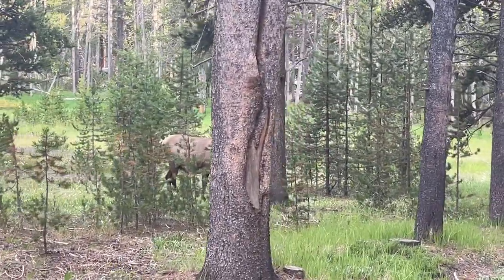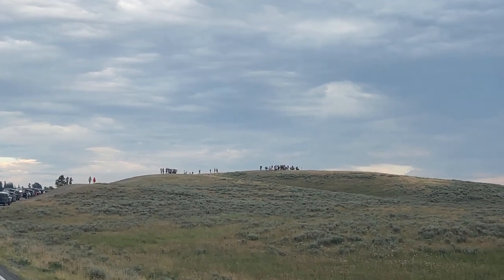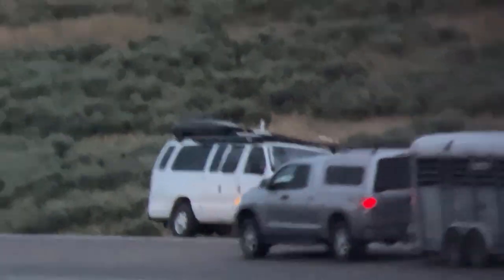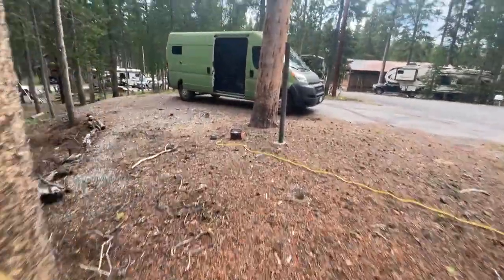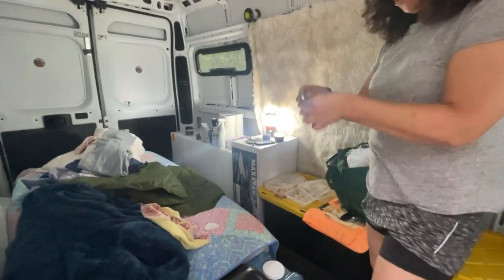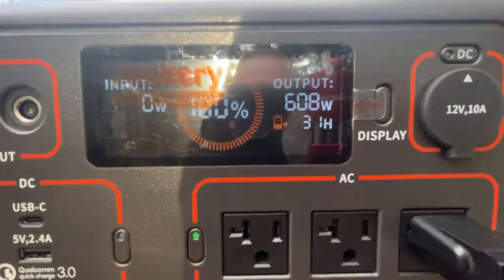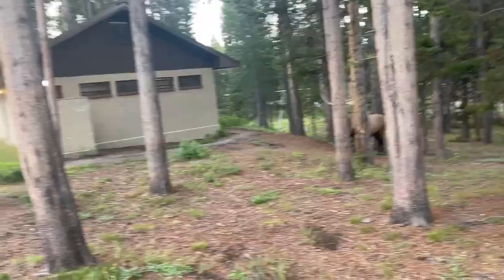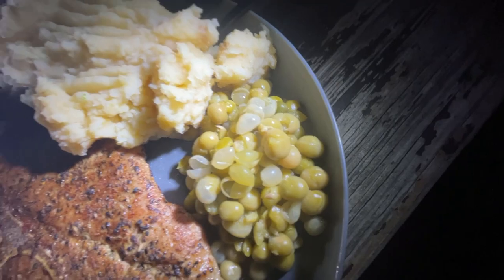Checkin' In On The Bison | A Vanlife Friend Visits Yellowstone | Elk Stops By To See Bentley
Leslie (@Epic_Elements on IG) and I just hung out and made a late late dinner.